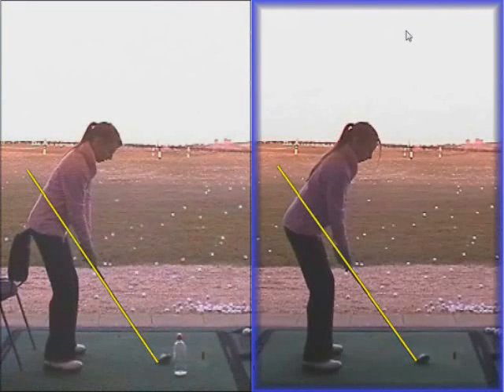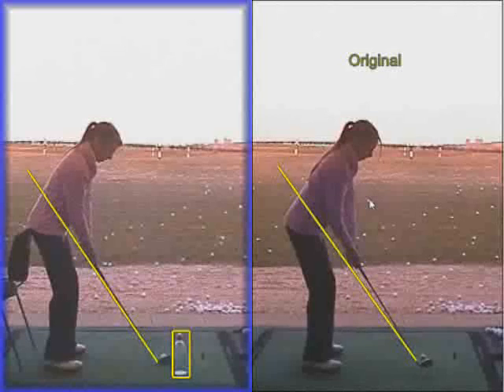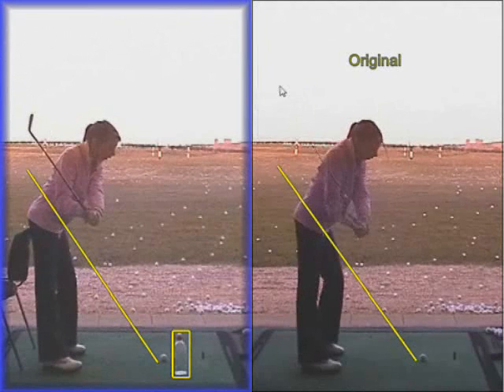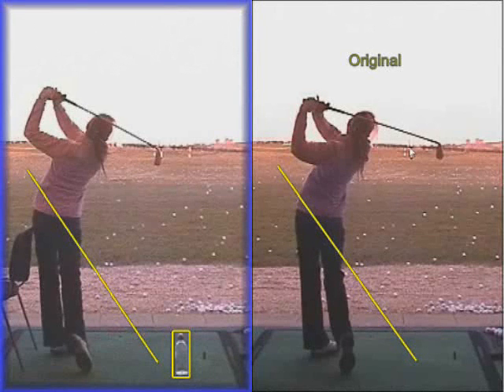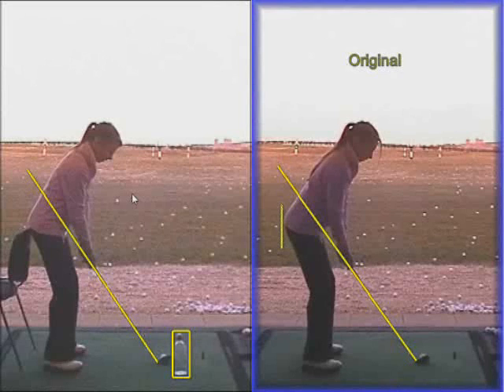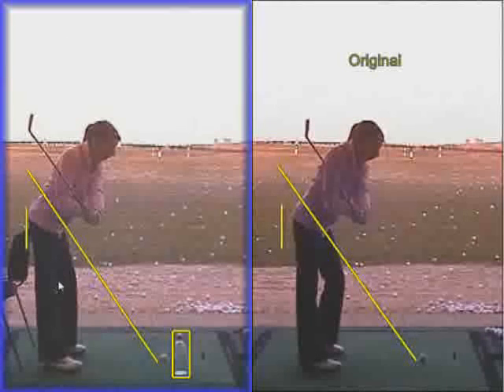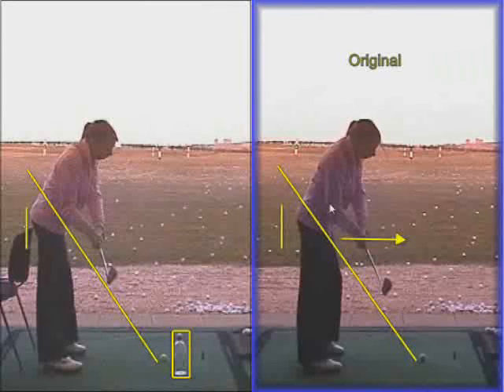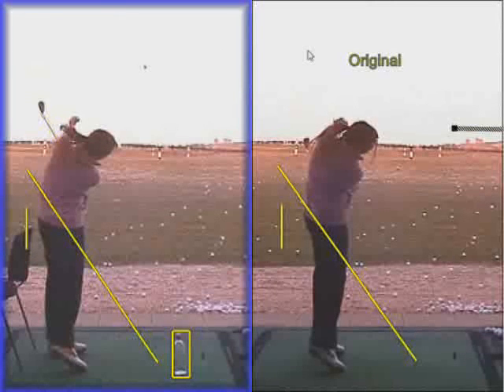Alex Duffy lesson with PGA professional Karyn Burns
Here we have 14 year old Alexandra Duffy who plays of a 27 handicap.  The PGA professional is Karyn Burns and the lesson is focusing on achieving a more consistent swing path.